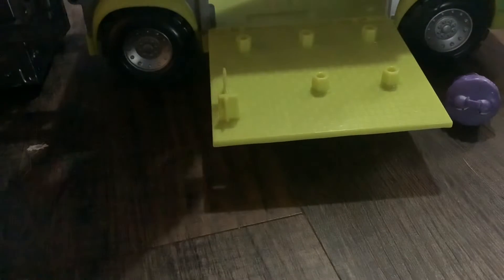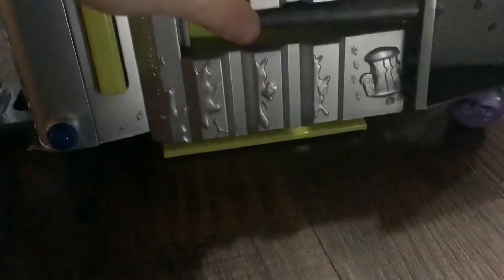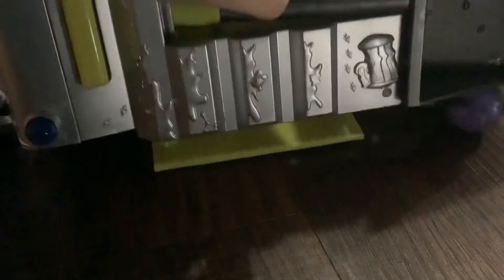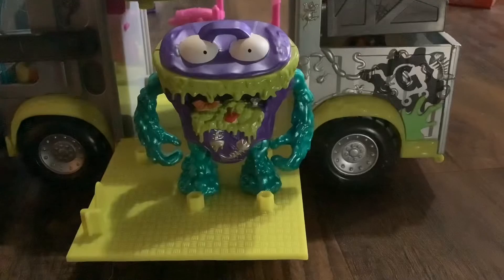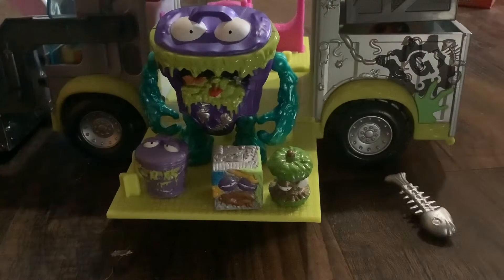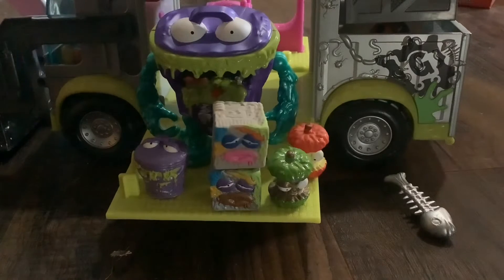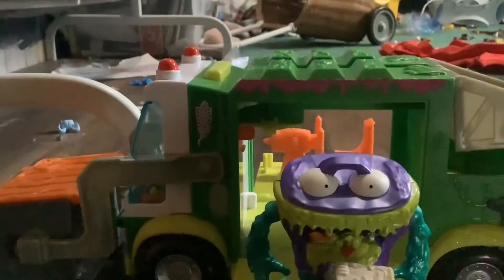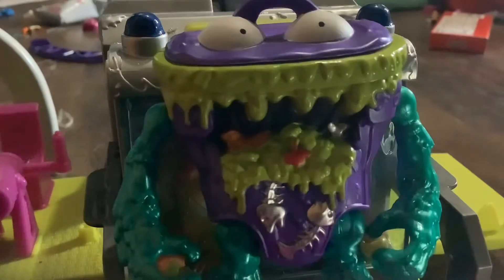I HAVE A RARE Grocery gang TRUCK!!!